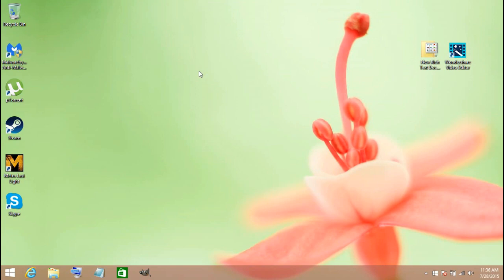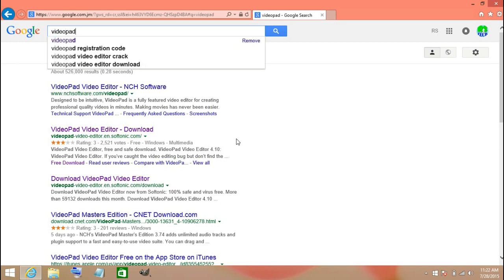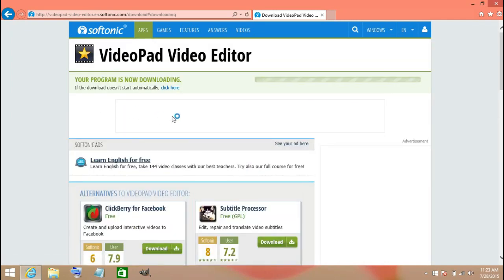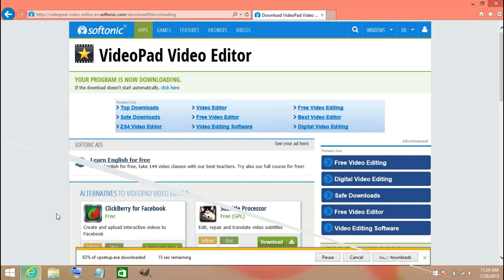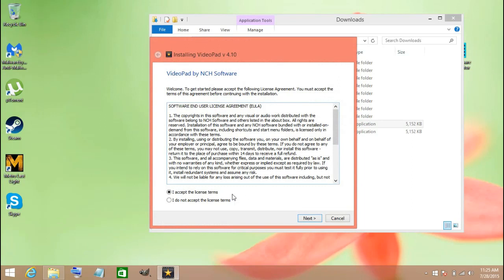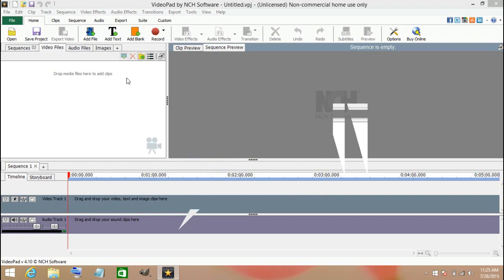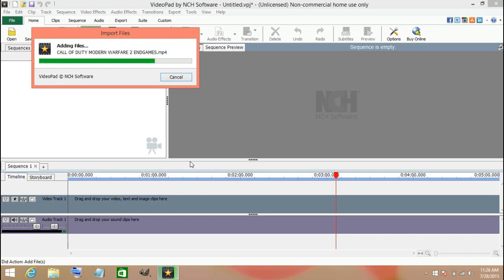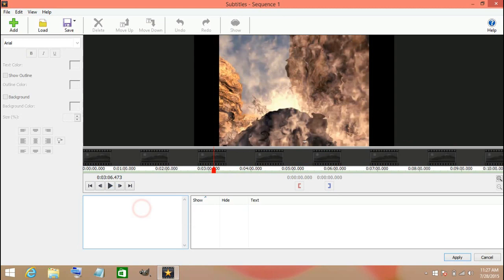HOW TO CREATE YOUR OWN SUBTITLE OF ANY VIDEO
today im going to show you how to create your own subtitle of
any video,if you enjoy this video please like,sub or comment for
more.